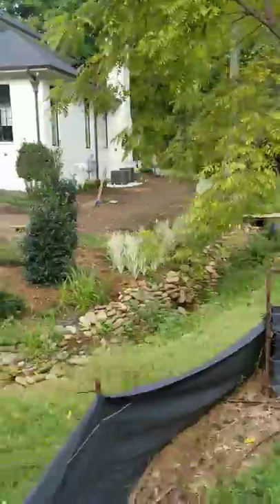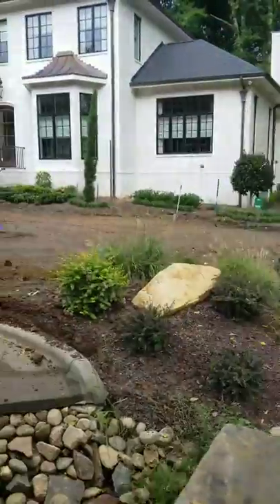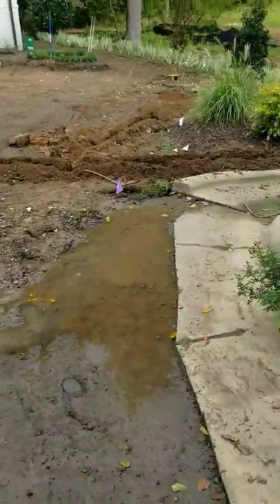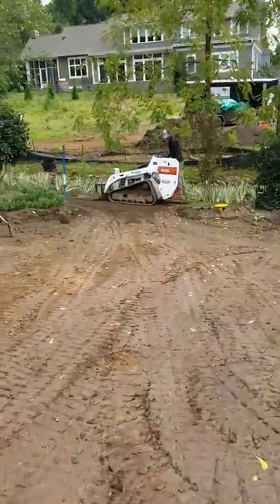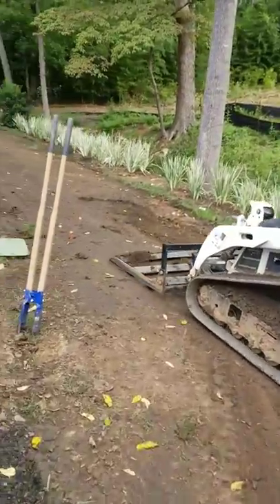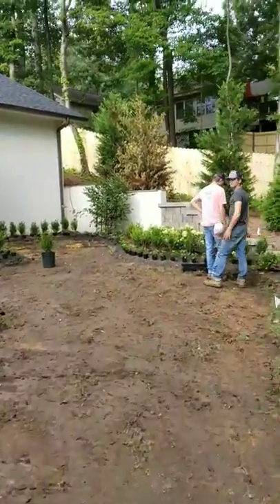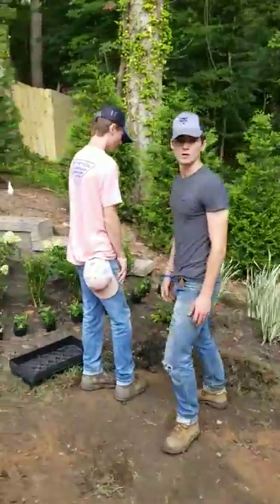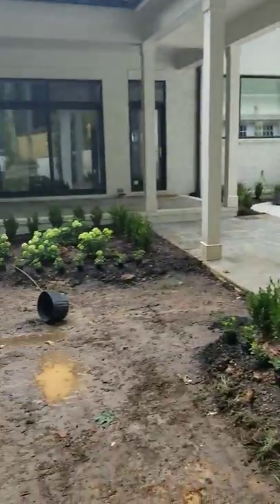North Carolina.... Raise Up!!!